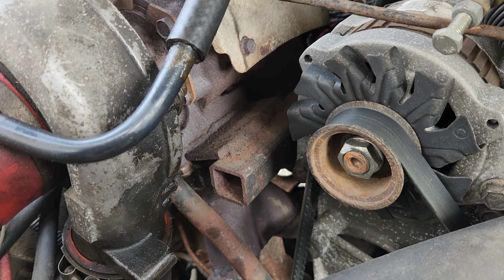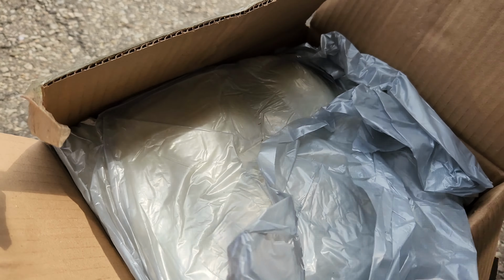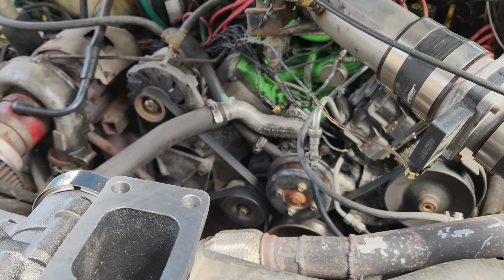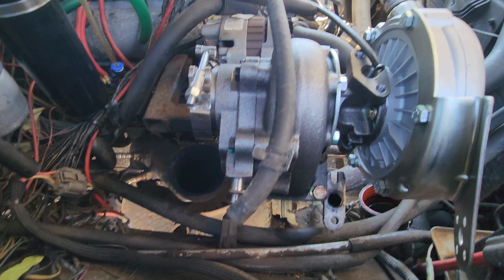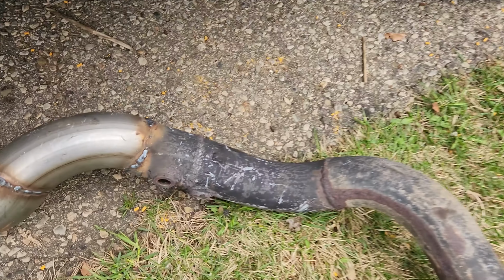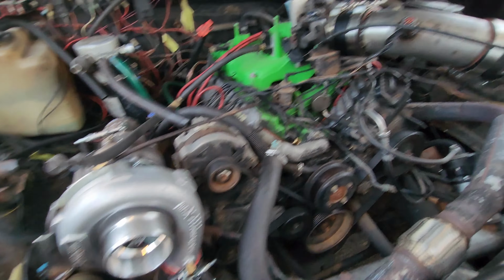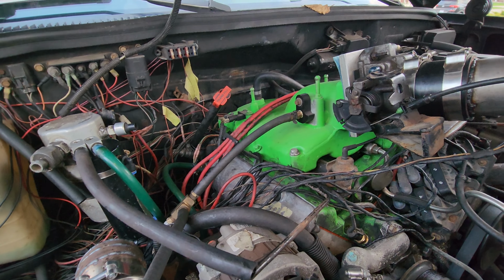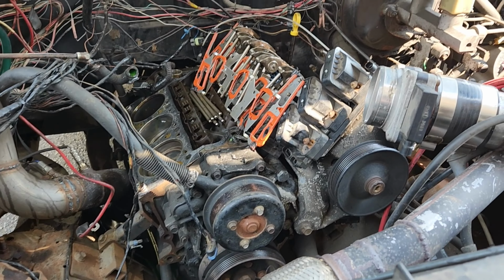New turbo for the 3100v6 c1500!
In this video, I change out the turbocharger on the  3100v6 c1500!

follow along on Instagram @mod__everything